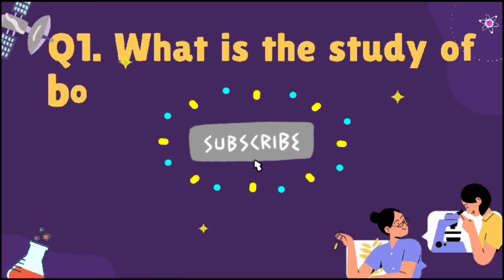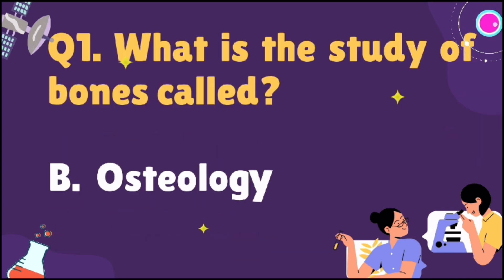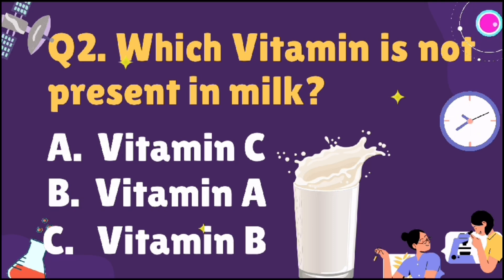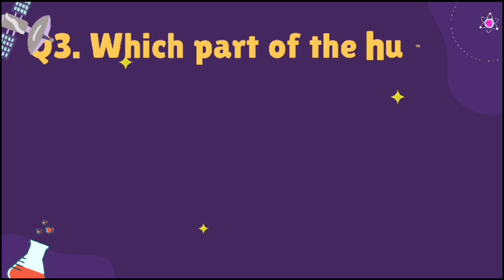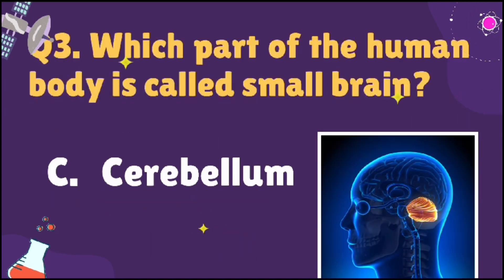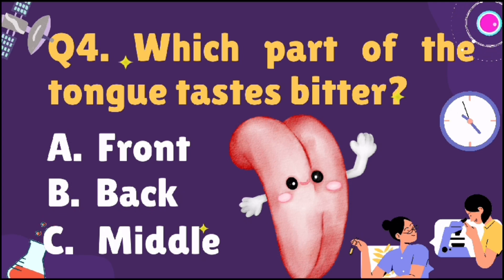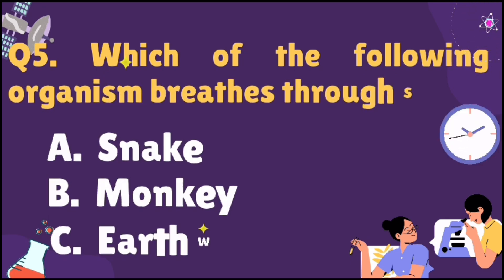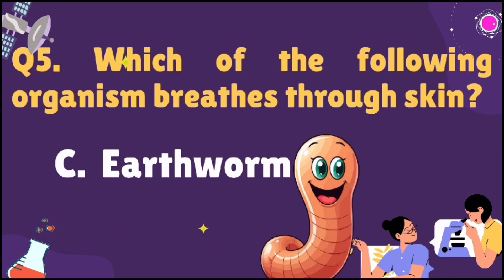Biology Class | Science General Knowledge Questions and Answers#biology | Science Quiz#gk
Exploring Life: Biology Trivia Challenge - General Knowledge Q&A | Biology Bonanza: General Knowledge Quiz Quest@LearnandGrowquiz

Whether you're a seasoned biologist or simply curious about the natural world, join us on this exciting journey to uncover the secrets of life itself.

Get ready to flex your mental muscles and discover just how much you know about the fascinating realm of biology!

For other Videos of the General Science Quiz, please click on this link: